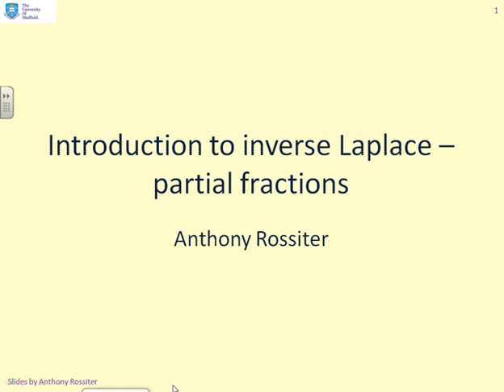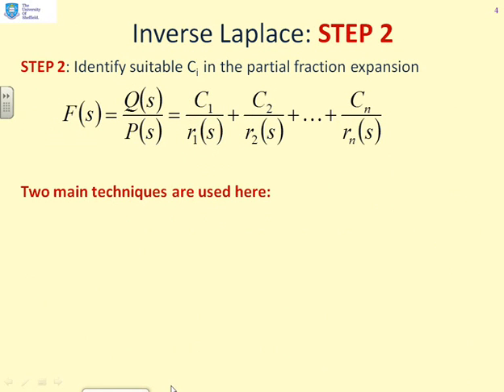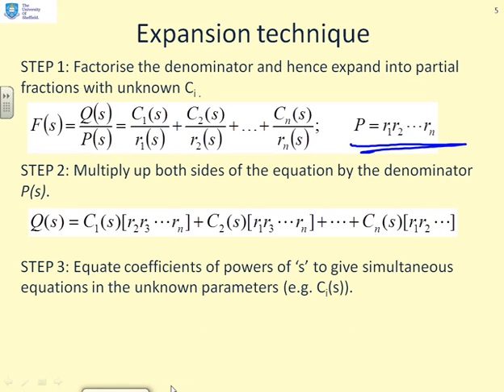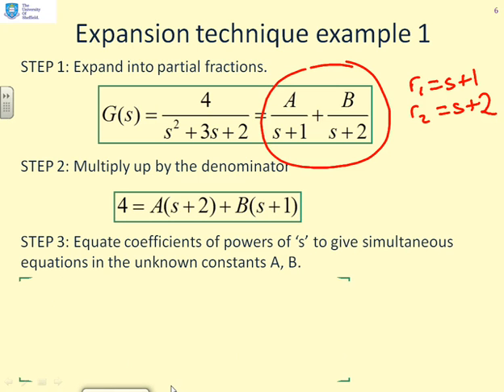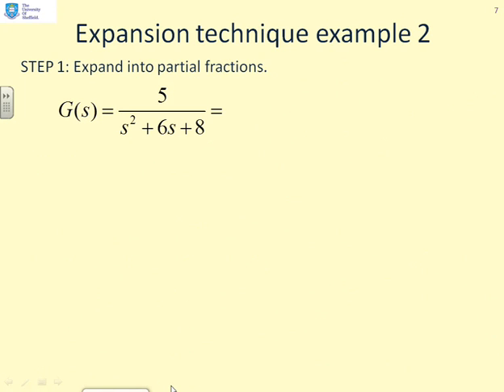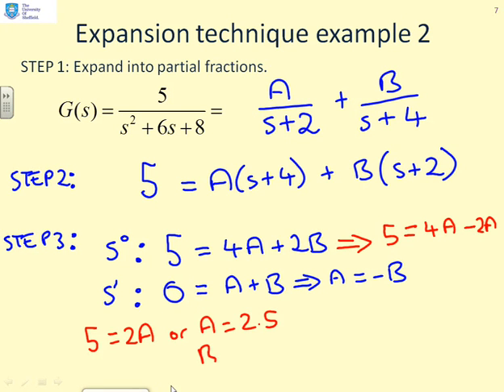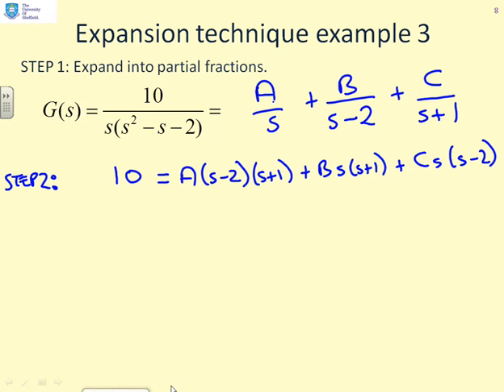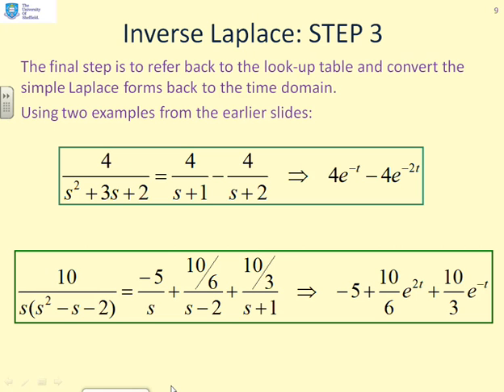inverse laplace 2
Second of a set of videos on inverse Laplace for engineers. Focus on pragmatic solutions rather than theory. This video introduces partial fractions and the cover-up rule.